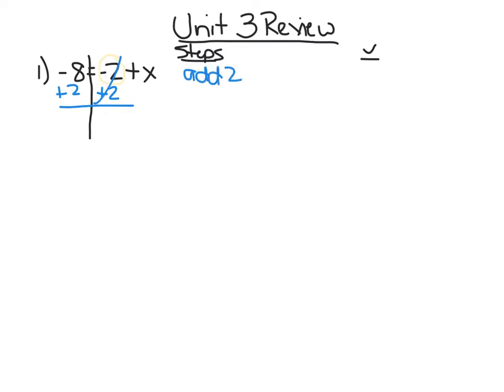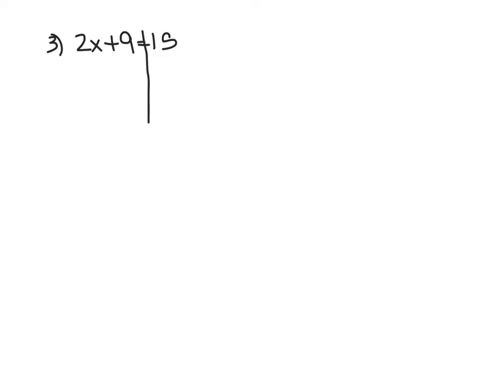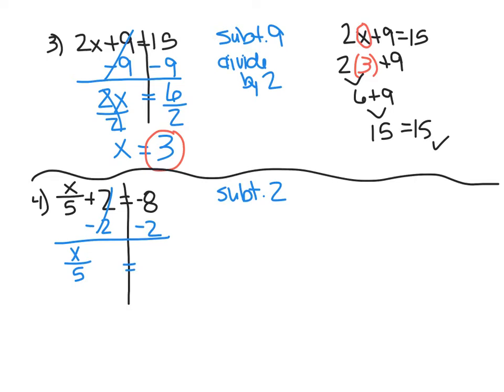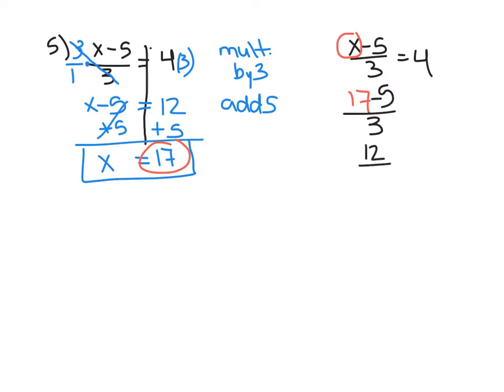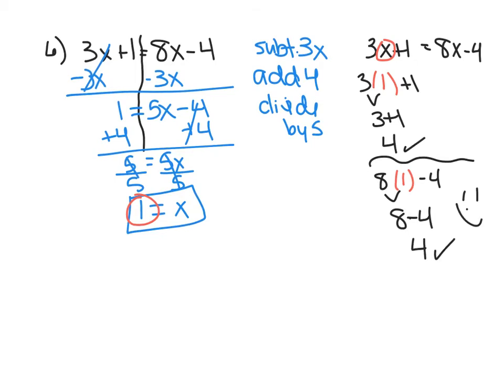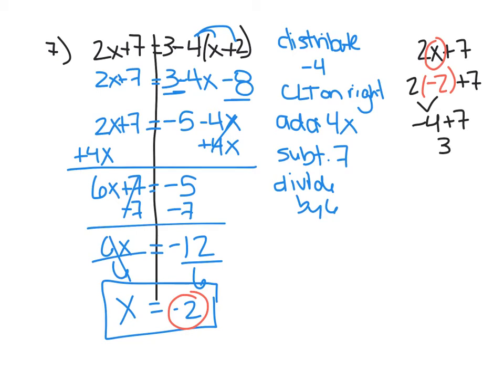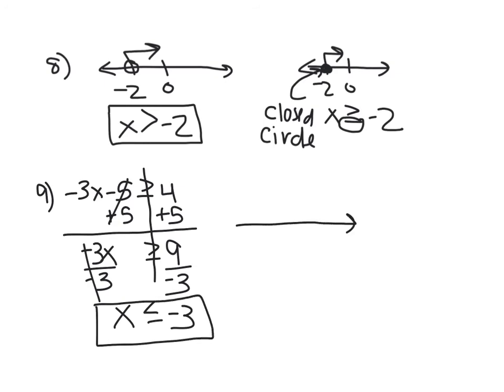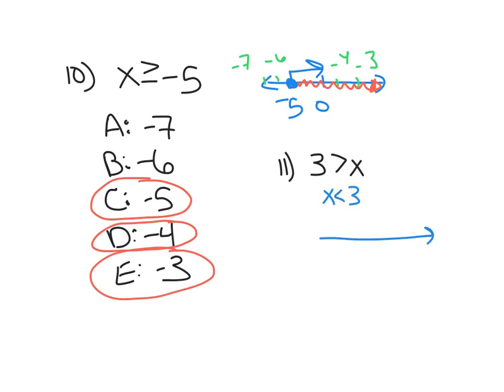Unit 3 Review